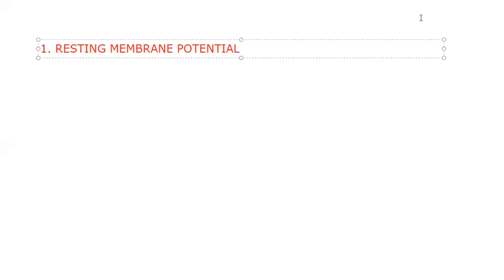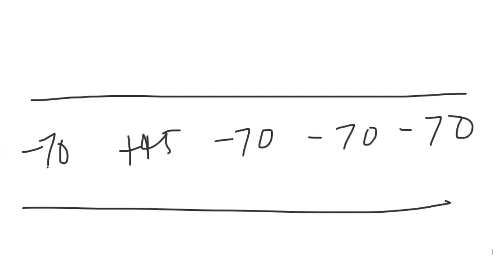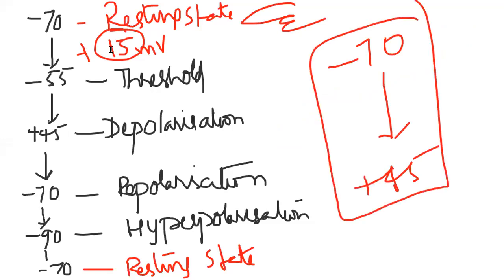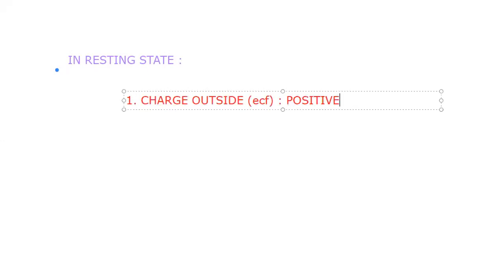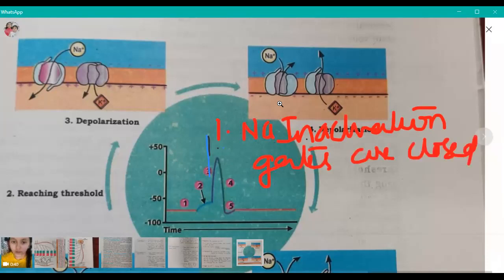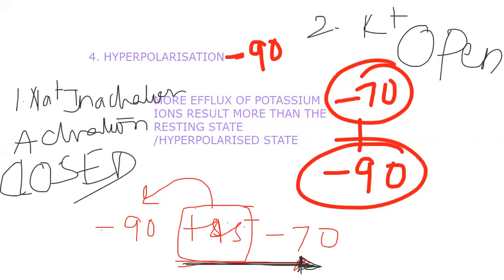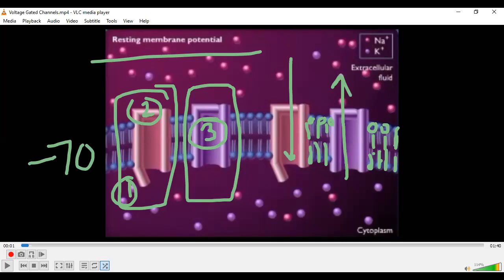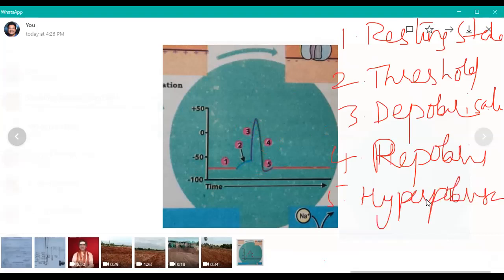CONDUCTION AND PROPAGATION OF NERVE IMPULSE DETAILED EXPLANATION FOR NEET BY SRIKANTH SIR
GENERATION AND CONDUCTION OF NERVE IMPULSE
1.Property of electrical excitability  is the characteristic feature of these cells  -
2.The signal that travels along the length of  a nerve fibre  and ends in the release of  neurotransmitters is called    -
3.Neurons can respond against these stimuli ( external / internal  )  -
4.How a neuron conduct nerve impulse or action  potential ?  -
5.To establish a nerve impulse suggestible  distribution  ions on the two sides of a nerve cell membrane with the cell’s interior ( equal / unequal )  -
6.On the two sides of a nerve  cell membrane  compare with  the cell’s interior status of electrical  charge is  -
7.Electrical charge in the cell’s interior  in compare with the exterior nerve cell membrane   -
8.Moving of ions , in and out through axon is possible by   -
9.Three different  types of ion channels  present in the neuronal  membrane are  -
10.Ions which bear leakage  channels   -
11.Ion channels  which are located in the post synaptic membrane ( dendrites and cell bodies )  -
12.’These ‘ channels open in response to a change in membrane potential  -
13.Compare with  K+  leakage channels number of Na+  leakage channels are  -
14.A small build up of negative ions in the axoplasm and equal build  up of positive ions in ECF can make this ‘ membrane potential ‘ ( Resting / Action )   -
15.Opening  and closing of ligand gated ion channels depends on ‘ this ‘ type of stimuli   -
16.Voltage gated  channels which have two types  of gates   -
17.Seperation of  positive and negative electrical charges of ECF and axoplasm  create this energy  -
18.Axolemma is in polarized  state in this phase  -
19.If the inner side of axon is less negative than outside , status of axolemma is  -
20.If the inner side of axon becomes  more negative than normal , status of axolemma   -
21.Condition of inactivation gate of Na , during resting  phase  -
22.Condition of activation gates of Na during  resulting  phase   -
23.Number of voltage gates for  K+  voltage gated ion channels   -
24.Resting membrane potential ranges of neuron in human  -
25.Typical value of  resting membrane potential is  -
26.Membrane potential can  change from its resting value , in these conditions    -
27.Fluid in the axon  -
28.Fluid surrounded outside the axolemma   -
29.Condition of  potassium gate during resting phase    -
30.Compare with Na+  leakage channels  number of K+   leakage  channels number of K+  leakage channels are   -
31.Voltage gated ion channel of  K+ is ( Activation gate /  Inactivation gate )   -
32.Build up of ions in axoplasm is ( + / - )  -
33.Build up of ions in ECF ( + / - )    -
34.’ _’  sign  of resting membrane potential  indicates     -
35.Axolemma has greater permeability  to  K+   ions than  Na+  ions . why ?  -
36.Ion channels whose opening and closing depends on chemical stimuli   -
37.The two types of voltage gated ion channels are  -
38.Ion build up  required for the maintenance of resting membrane potential in  ECF is     -
39.K+  leakage  channels are more in number than Na+  leakage channels effect of this on permeability of axolemma   -
40.Movement of sodium and potassium ions  through leakage channels is regulated  by a separate mechanism called   -
41.If the flow of sodium and potassium through leakage  channels is unchecked , it can create disturbance in   -
42.Na+ and K+ channels which are located across the axolemma are    -